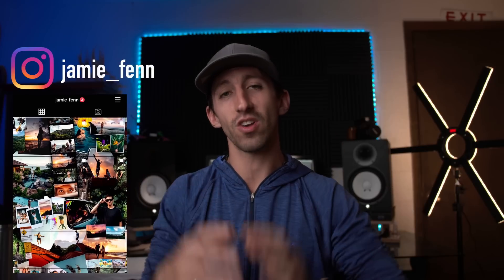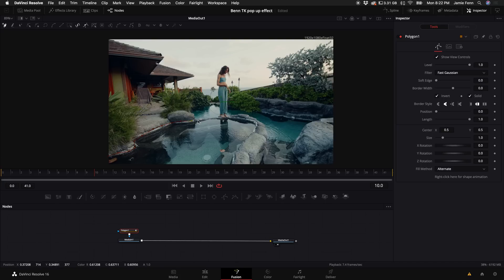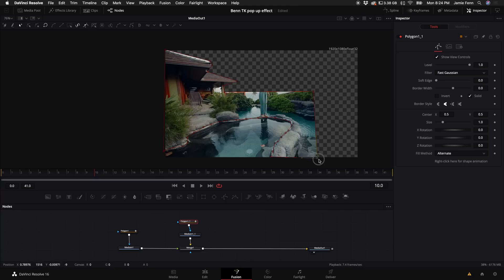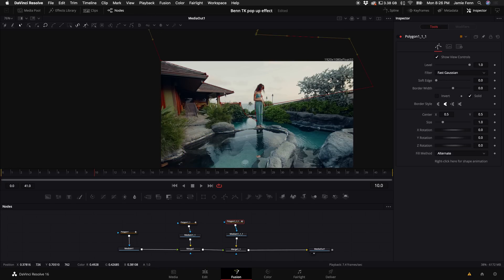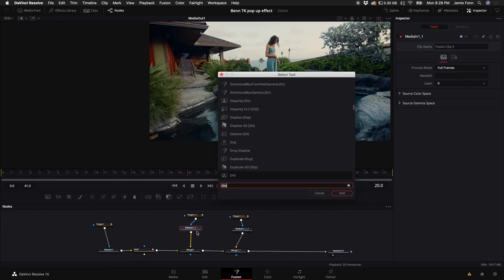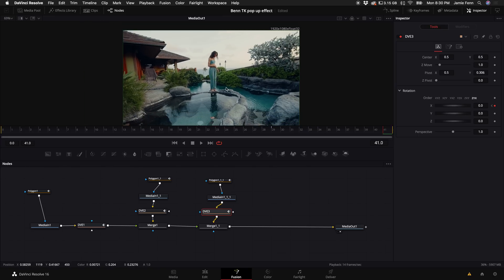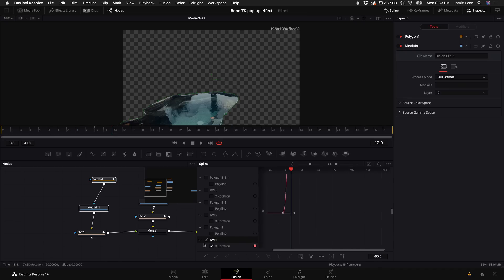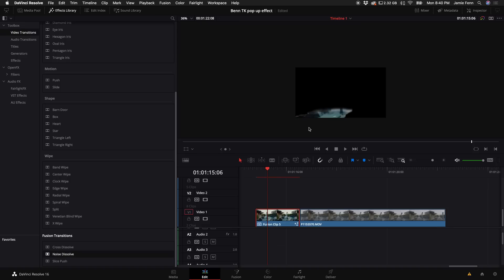The Most Satisfying Transition in Davinci Resolve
Benn TK ANIMATED FLIP UP TRANSITION EFFECT| Benn TK | Davinci Resolve 17 Fusion FREE Tutorial

Today you're going to learn how to do one of my favorite effects, the animated flip up effect, that Benn TK uses in almost all of his travel vlogs. Ill be using DaVinci Resolve fusion and yes you can do it in the free version!

0:00 Intro
0:20 Inspired by
0:49 Tutorial start
4:43 Lets start flipping!
8:19 Customizing your layers
10:08 Camera shake on steroids
11:07 Cherry on top of the cherry

Gear I use:

Main Camera
B Camera
Favorite stabilizer
Awesome Tiny Camera
ND Filter
Hard Drive